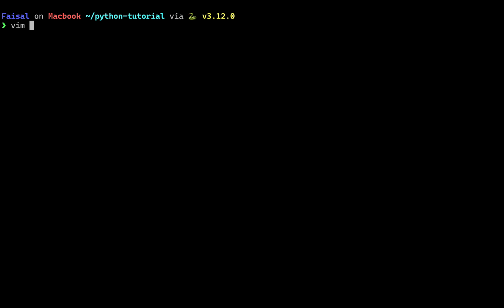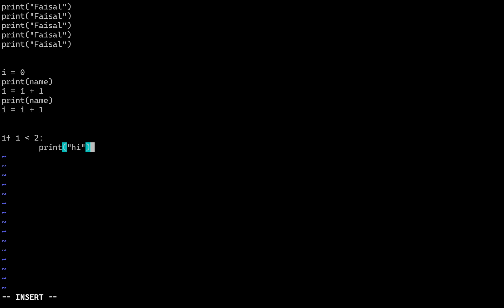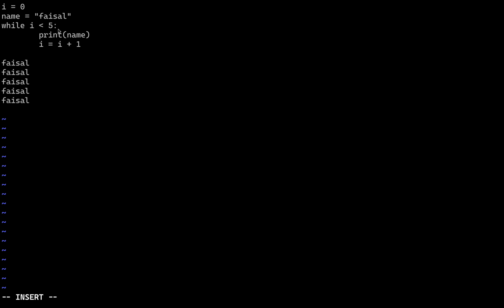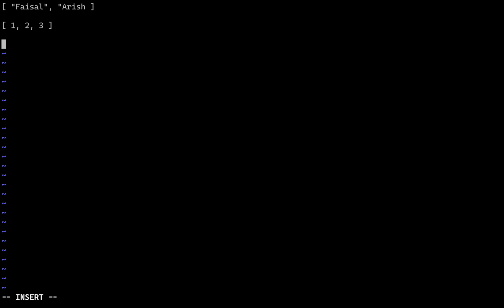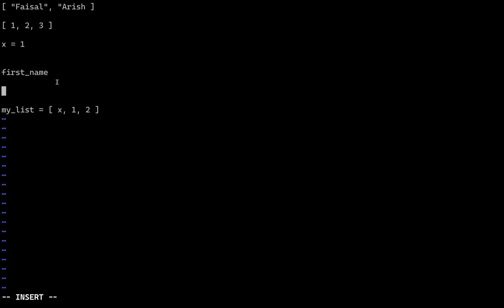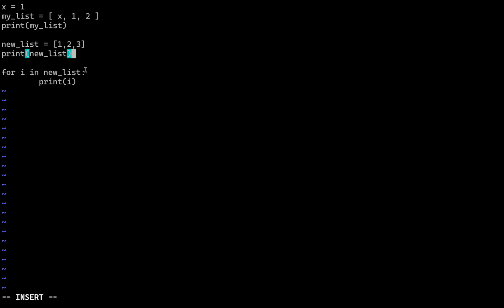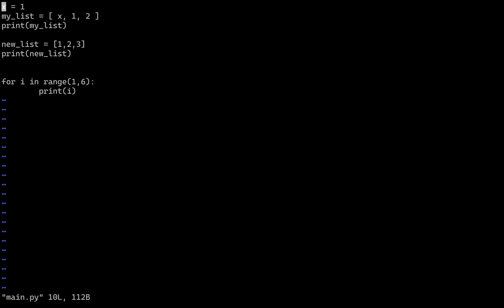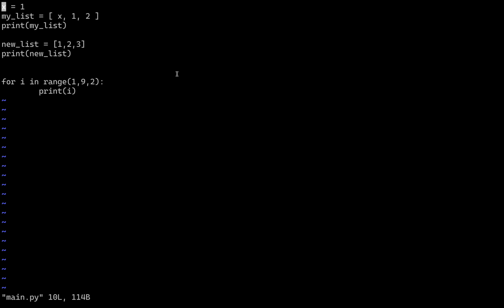3. Loops & Lists in Python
Let's learn about loops and lists in Python